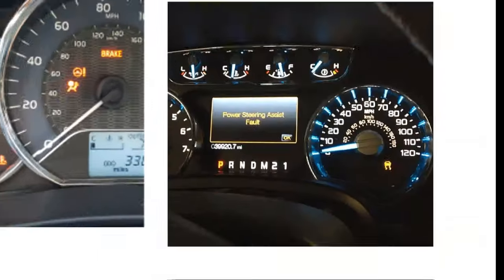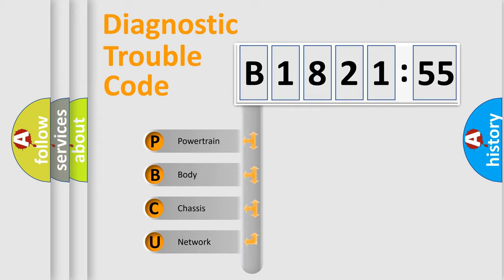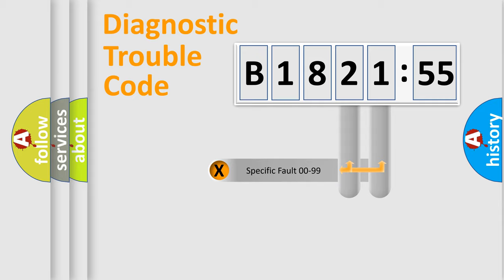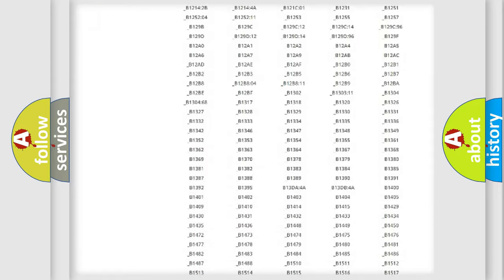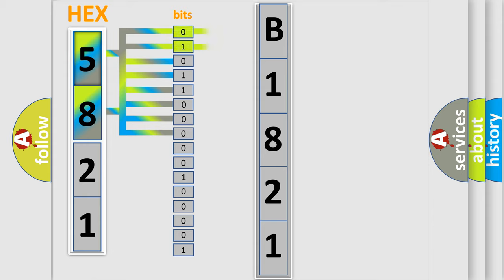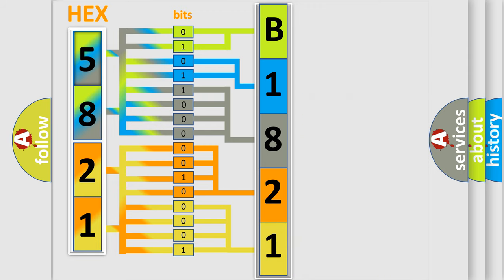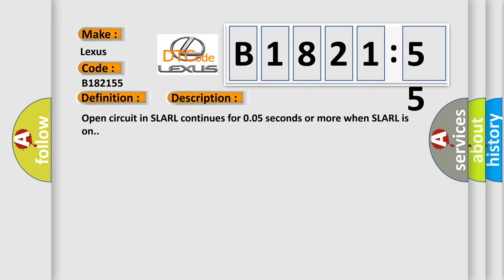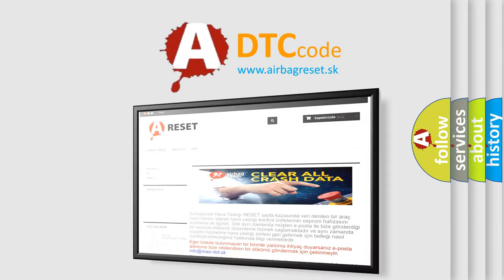DTC Lexus B1821-55 Short Explanation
Contents:
0:21 Basic DTC analysis according to OBD2 protocol standard.
1:48 Insight into programming
2:58 A diagnostically understandable description of the Diagnostic Trouble Code
3:05 Basic error definition

Make:
Lexus
Code:
B1821 55
Definition:
ABS LR SLA Solenoid
Description:
Open circuit in SLARL continues for 0.05 seconds or more when SLARL is on.
Cause:
 Brake actuator assembly (SLARL) SLARL circuit Brake ECU
Failure Type:
Not Configured